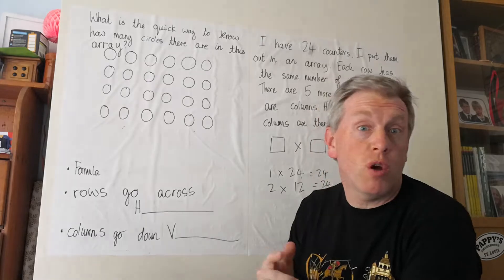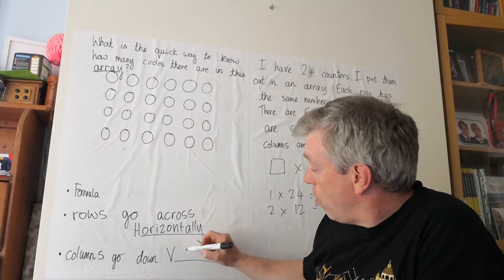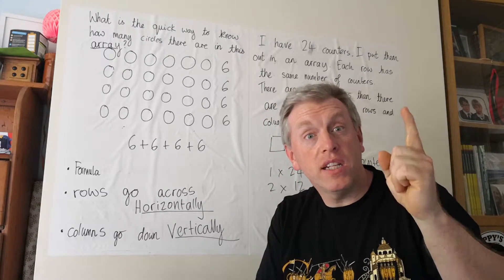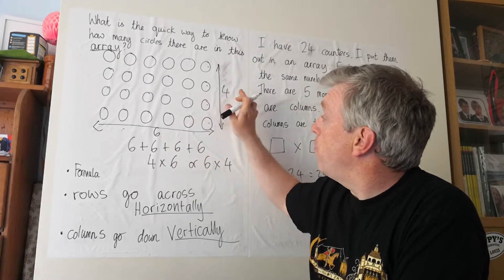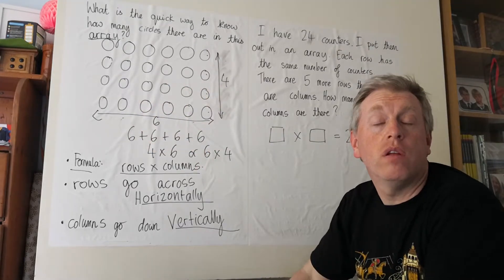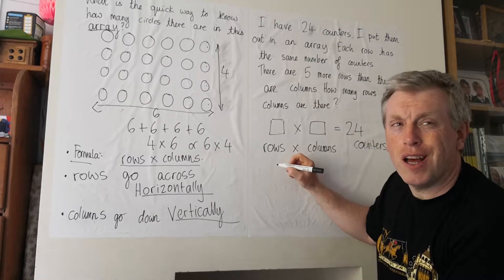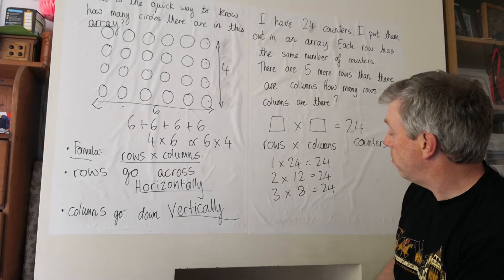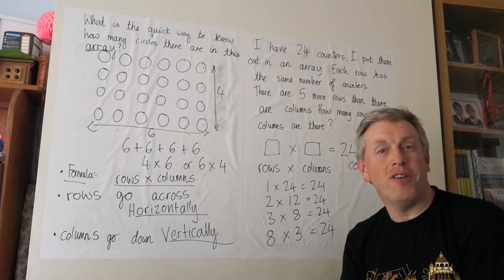Maths - a problem with multiplication and arrays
This video is most suitable for children in Years 3 - 5. It revises the idea of multiplication and arrays, including the vocabulary of rows, columns, horizontal and vertical. It develops the idea of using multiplication to add the same number however many times and then applies this to solving a problem involving arrays with an unknown number of columns and rows. It is useful to deepen the understanding of multiplication and to prepare children to understand the connection between area and multiplication.

Here is the link to a worksheet with some similar problems for practice.